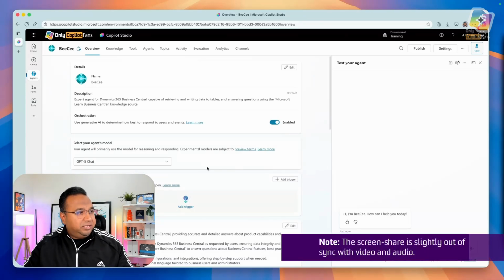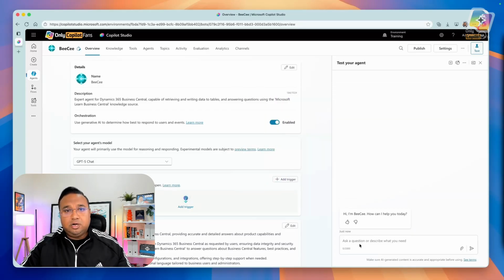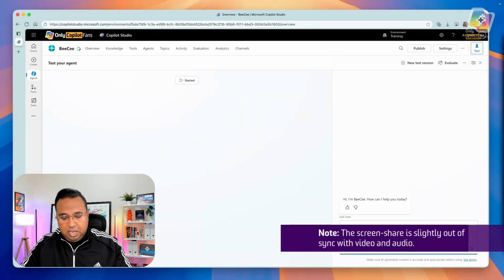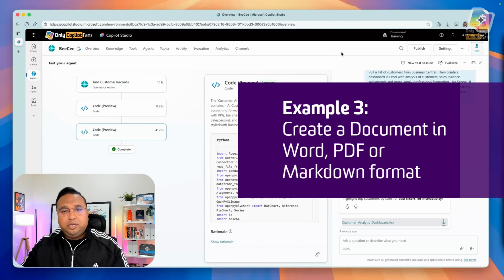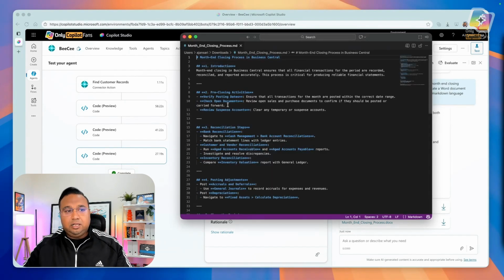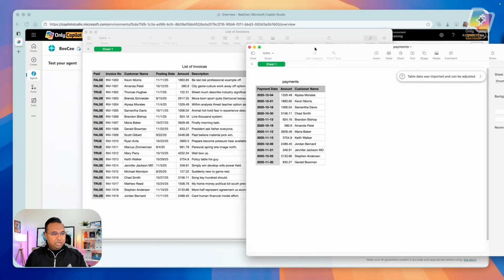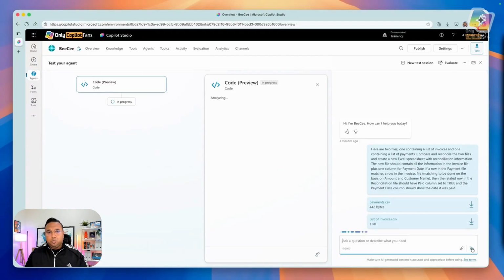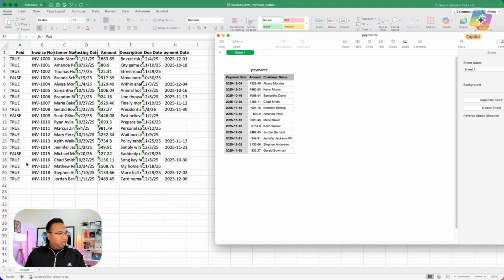Code Interpreter in Copilot Studio: Generate Charts, Files & Automate Analysis - AJ Ansari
Master Code Interpreter in Microsoft Copilot Studio! Learn how to automate data analysis, create visualizations, and generate Excel, Word, and PDF files using built-in Python execution.

🎯 What You'll Learn:
• How to enable Code Interpreter in Copilot Studio
• Generate pie charts and data visualizations automatically
• Create Excel dashboards with custom analysis
• Build Word documents and markdown files from knowledge sources
• Reconcile invoices and payments using file analysis

⏱️ Timestamps:
00:00 Intro
01:26 Enable Code Interpreter in Copilot Studio
02:07 Example 1: Generate a chart from your data
03:20 Example 2: Export Data as Tables and Visualizations to Excel
04:29 Example 3: Create a Word, PDF or Markdown Document
05:58 Example 4: Analysis and Reconciliation (Invoices and Payments)
09:45 Issue Alert: Anthropic Claude Models and Code Interpreter
10:51 Final Thoughts

💡 Key Features Covered:
✅ Process Excel, CSV, Word, PDF, and PowerPoint files
✅ Execute Python code for data analysis
✅ Generate professional file outputs
✅ Automate reconciliation workflows
✅ Connect to Microsoft Dynamics 365 Business Central

⚠️ Important Note: Code Interpreter file generation works with OpenAI's GPT models (including GPT-5.1) but has limitations with Anthropic Claude Sonnet and Opus models in Copilot Studio as of December 2025.

👨‍💻 About OnlyCopilotFans:
Your go-to channel for Microsoft Copilot Studio tutorials, tips, and real-world implementations.